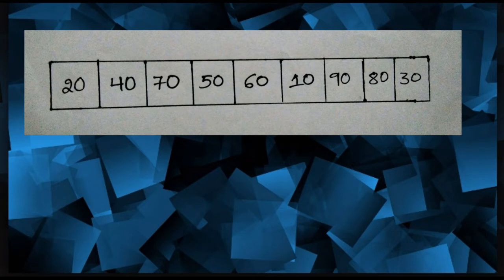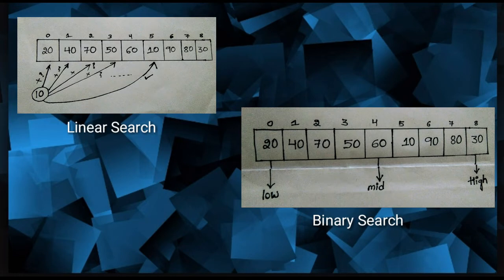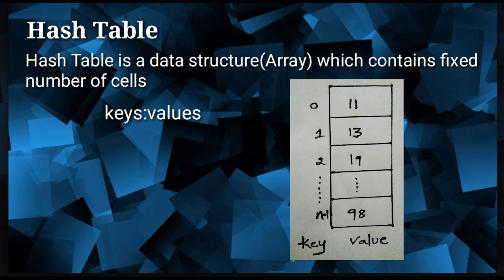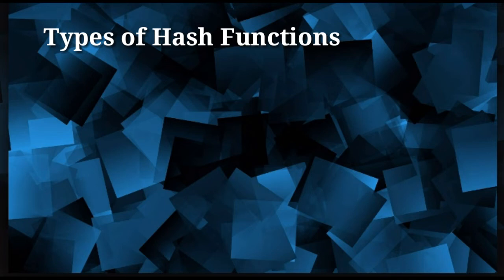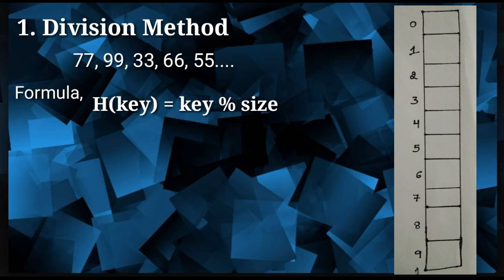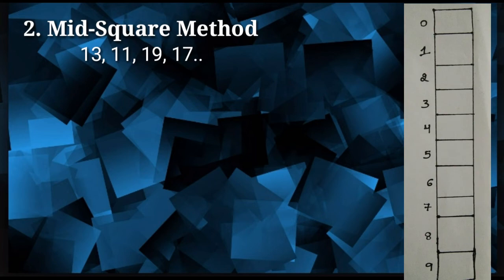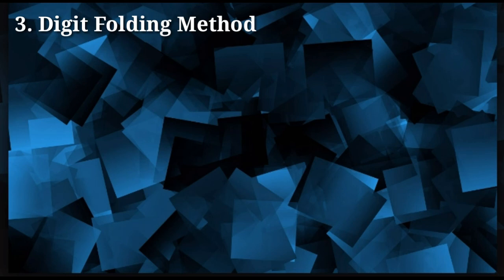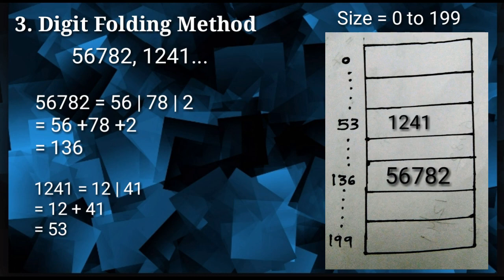Hashing In Data Structure || Hash Tables || Hash Functions || Let's Simplify Understanding || TPR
Data Structure
Hashing In Data Structure

Linear Search

Binary Search